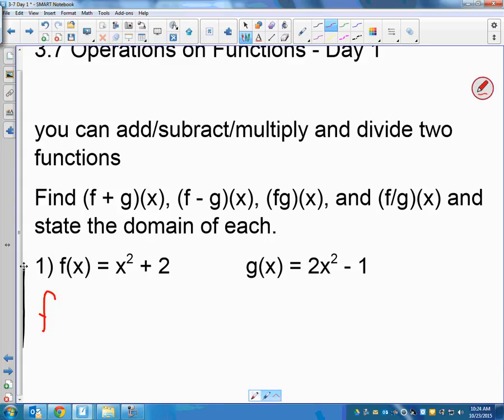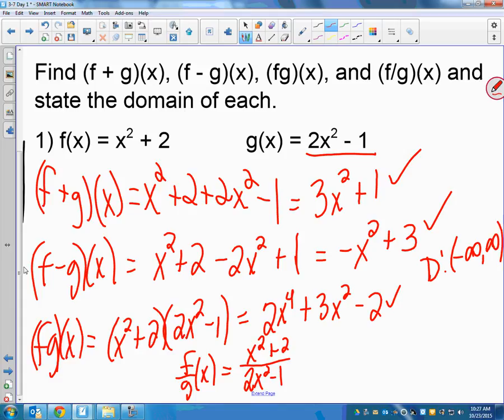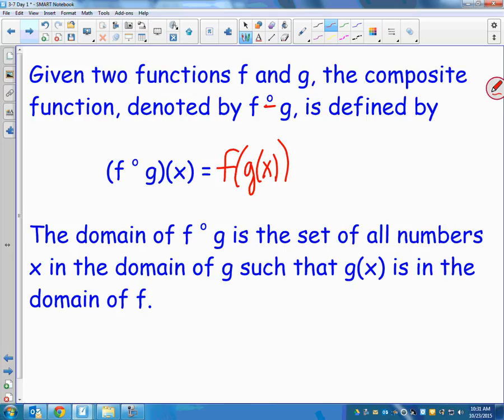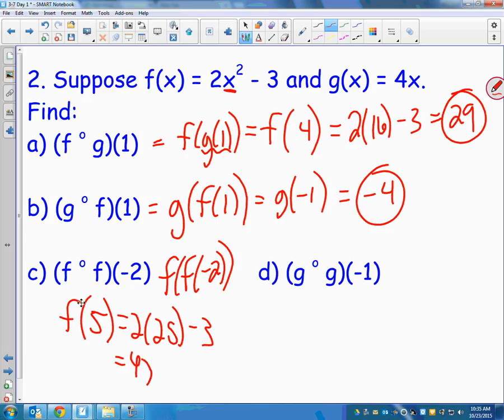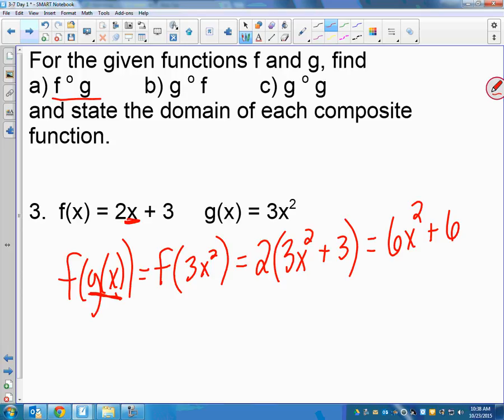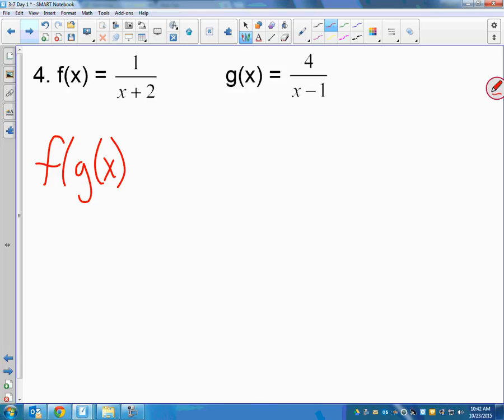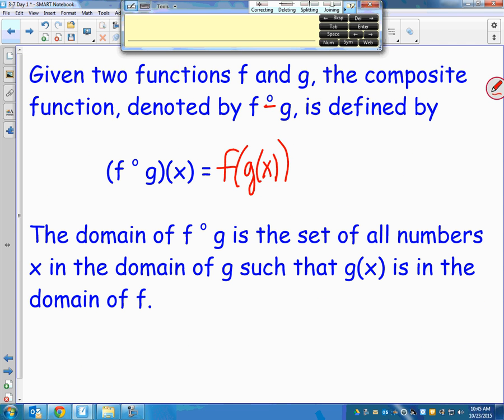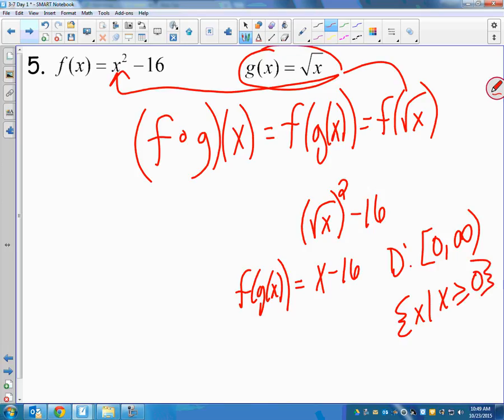3 7 Day 1 MA136